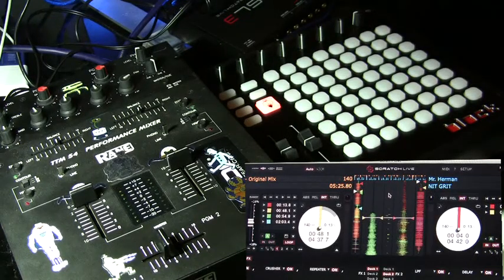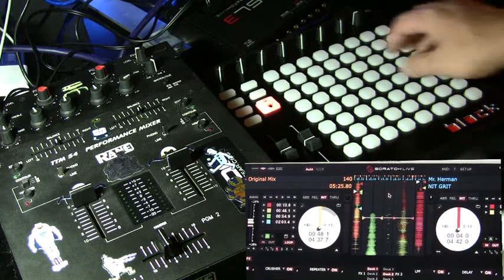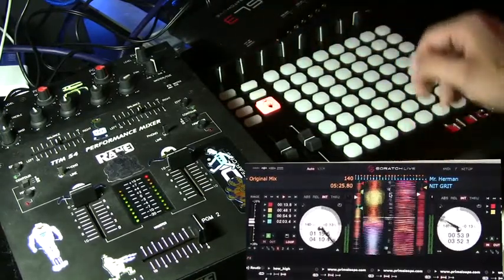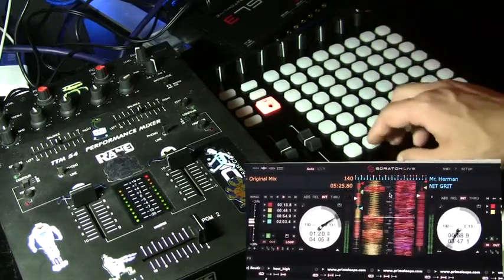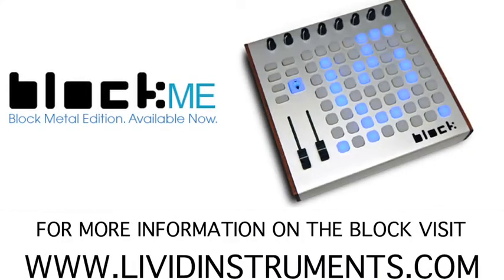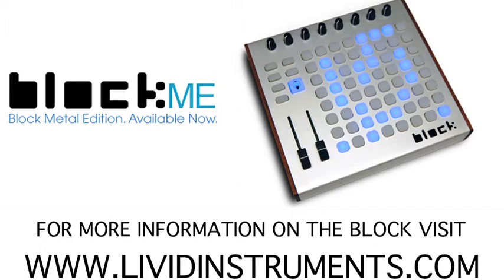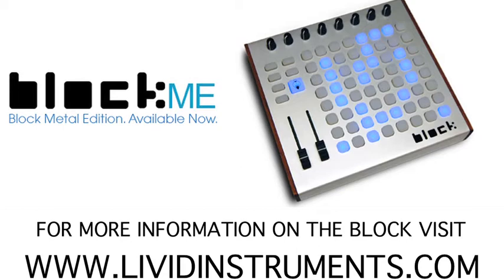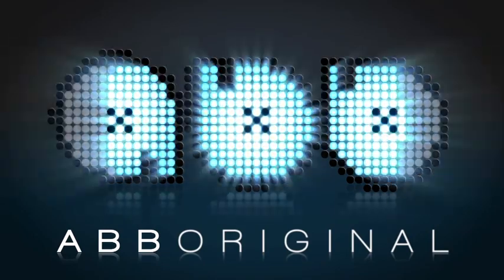SERATO TUTORIAL FOR LIVID BLOCK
A tutorial demonstrating how to use the LIVID INSTRUMENTS "BLOCK" midi controller to control the DJ software SERATO.  The video shows you how you can use only the BLOCK to control all the parameters of SERATO without having to use turntables or cdj's. In a step by step guide the user is visually led thru the process culminating in a live demo of the controller.